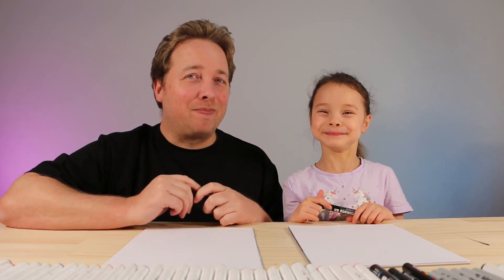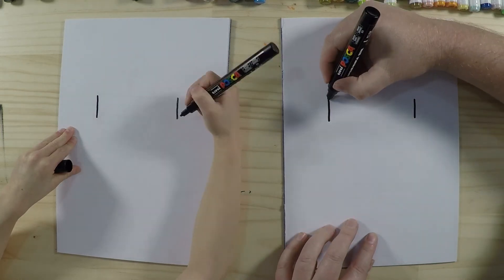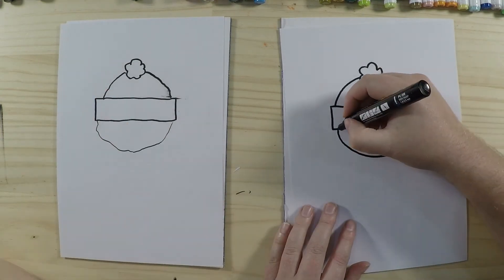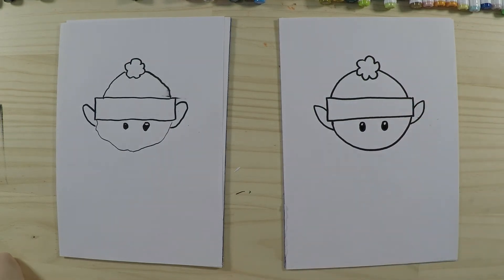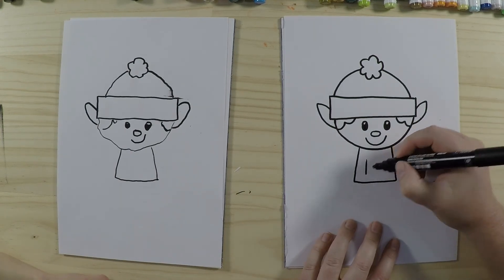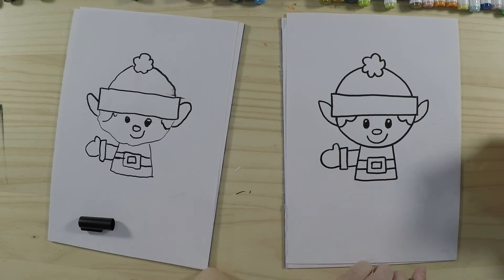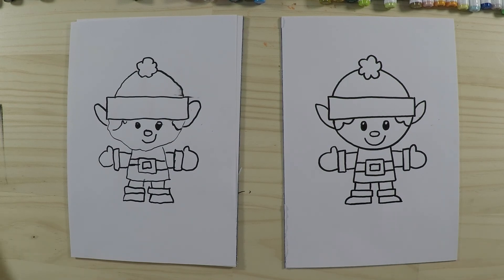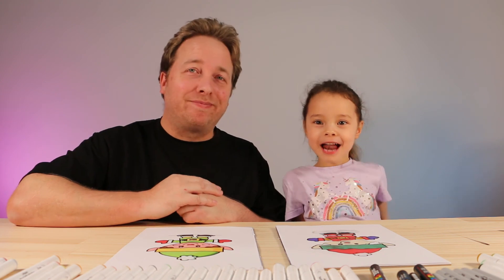How to Draw a Christmas Elf - Christmas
Today, we are learning how to draw a Christmas Elf.